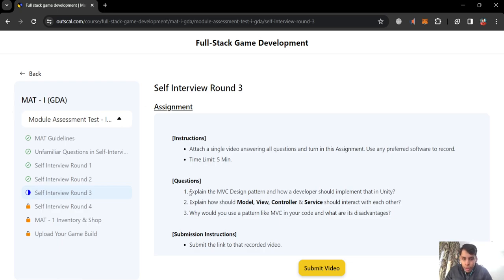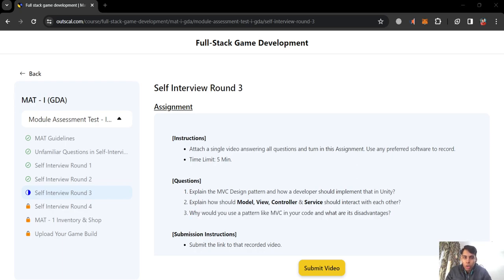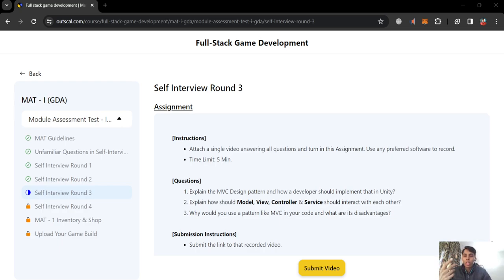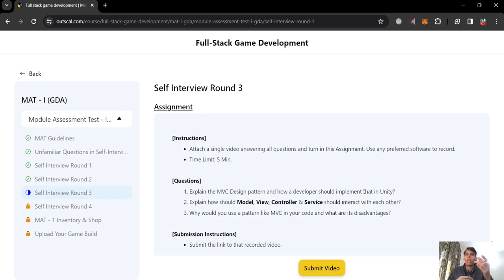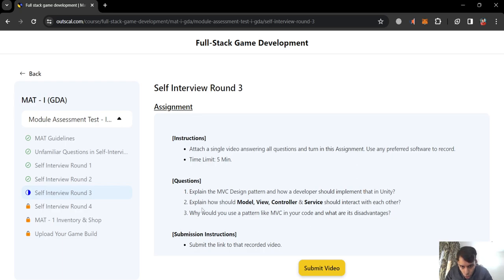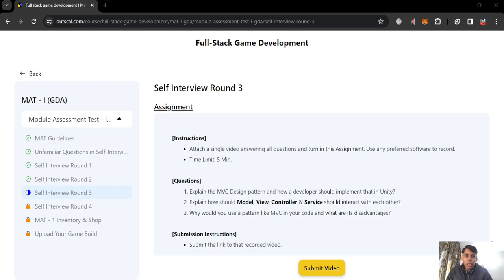Unity Advanced Mat-1 Assignment-3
1. Explain the MVC Design pattern and how a developer should implement that in Unity?

Model:
The Model is responsible for managing the application's data. It handles the retrieval and updating of data.
View:
The View is responsible for presenting data to the user and capturing user input. It displays the data and forwards user input to the Controller.
Controller:
The Controller manages all business logic within the application. It handles user input, processes it, and updates both the Model and View accordingly. Serving as an intermediary between the Model and View, the Controller ensures that changes in one do not directly affect the other.

2. Explain how should Model, View, Controller & Service should interact with each other?
3. Why would you use a pattern like MVC in your code and what are its disadvantages?